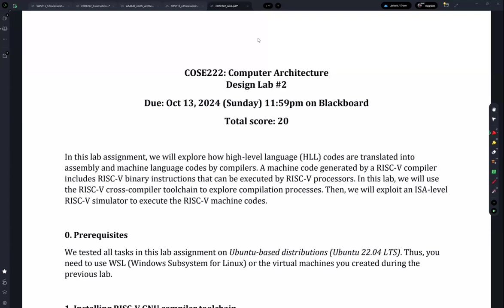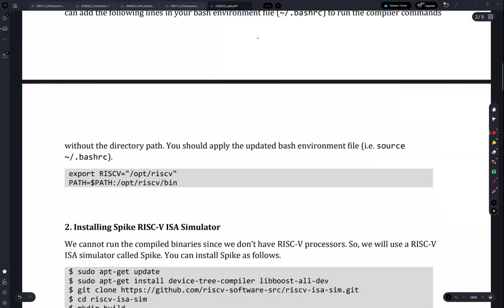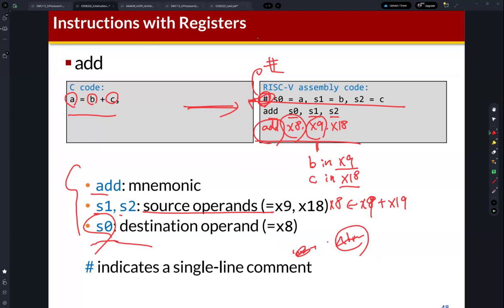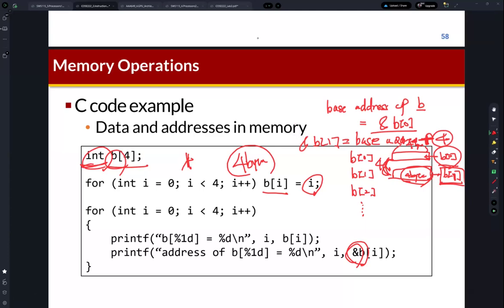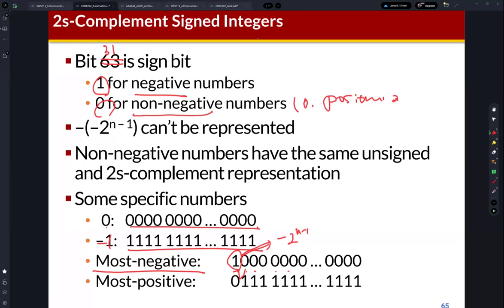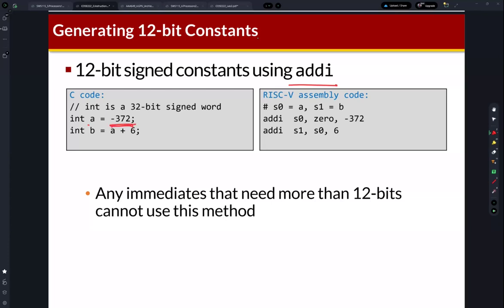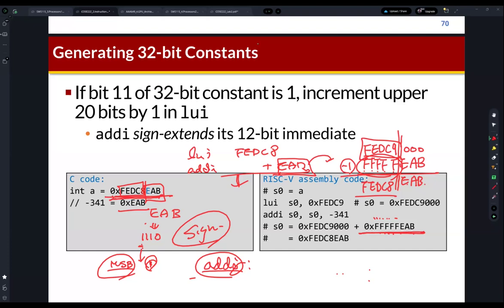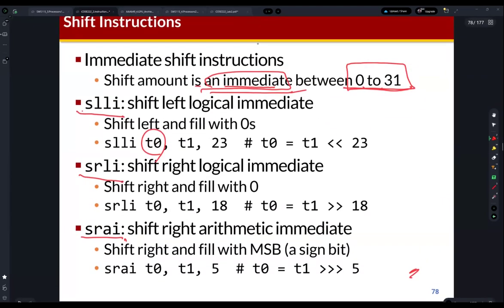COSE222 - Generating Constants and Logical Instructions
Day 08 - Generating Constants and Logical Instructions